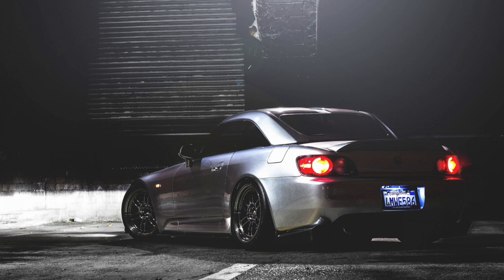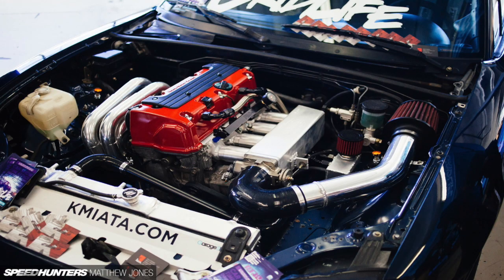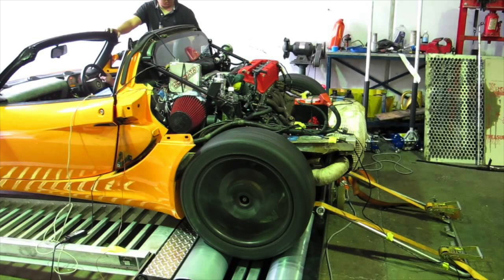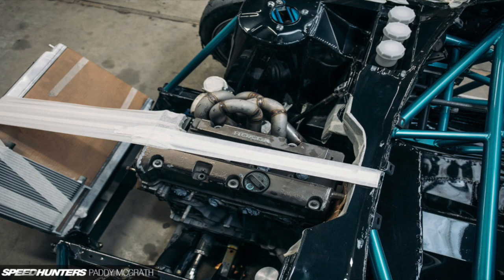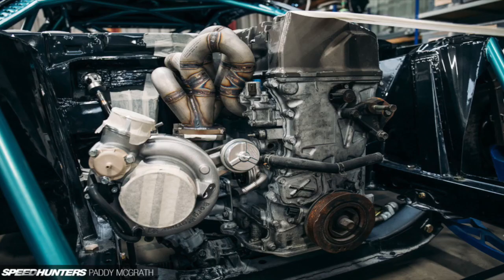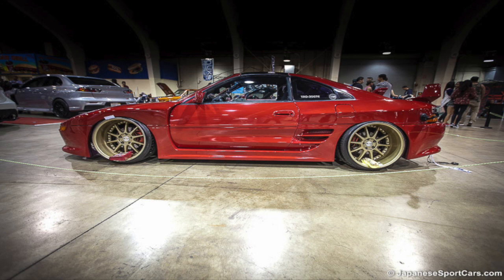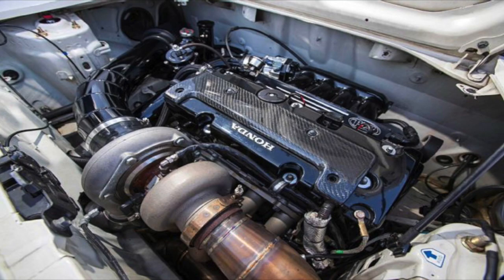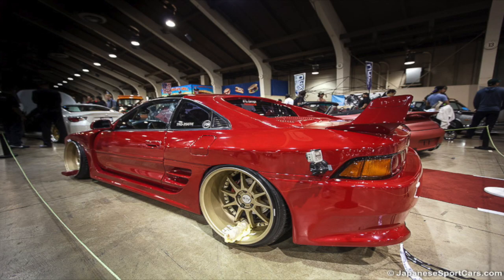This is for all Honda haters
Just a couple facts to prove how efficient Honda's engines are in Honda chassis' and other chassis as well.